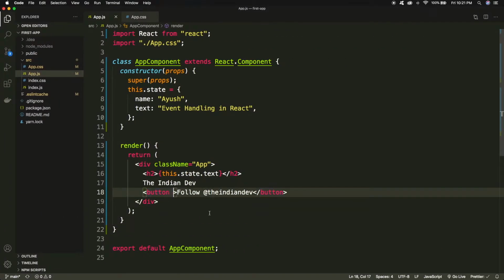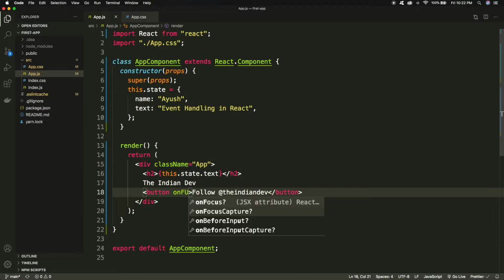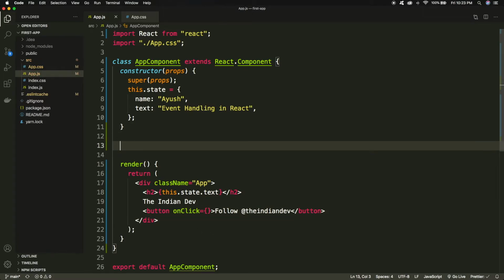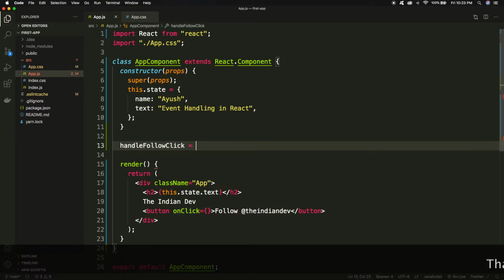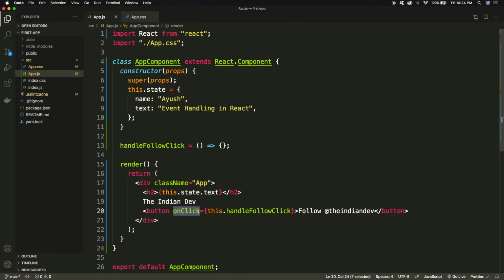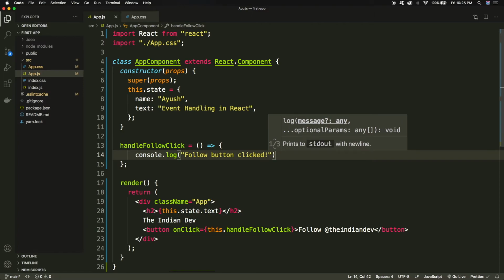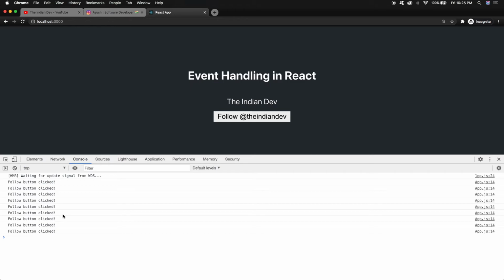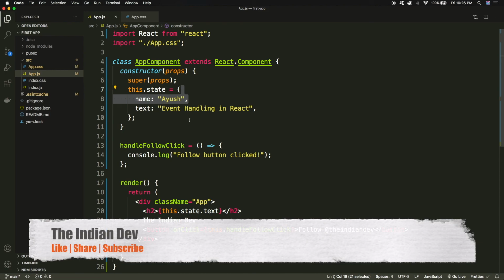ReactJS Tutorial 13 - Event Handling in ReactJS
Handling events with React elements is very similar to handling events on DOM elements. There are some syntactical differences. Let's learn about event handling with this video.